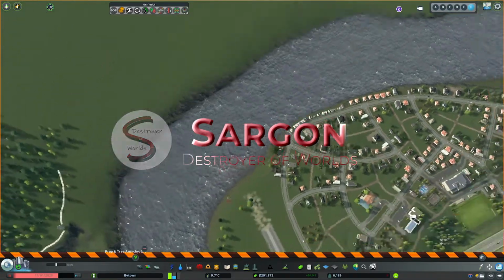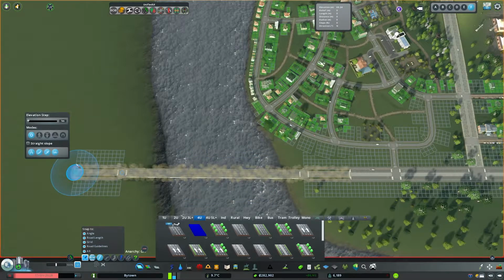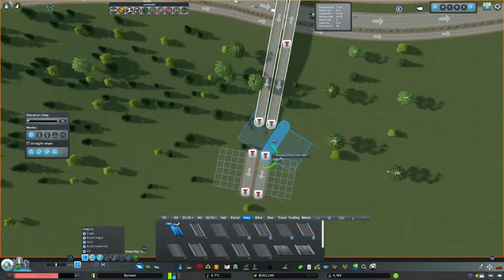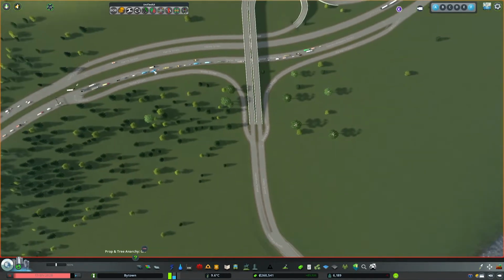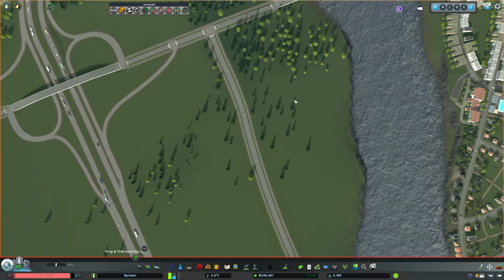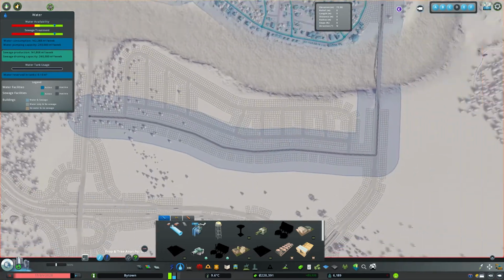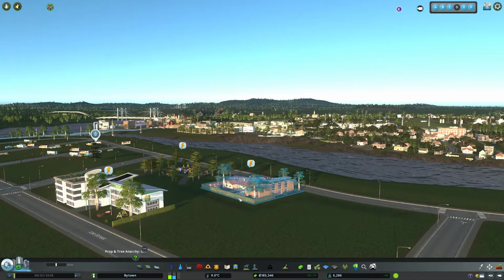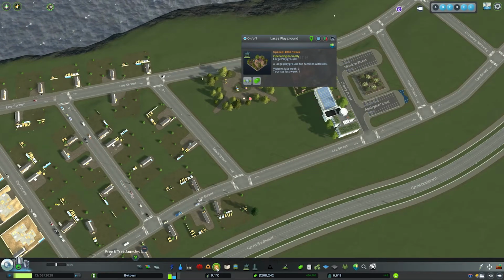Building a new suburb and a Trumpet Interchange in the City of Bytown - Episode 7 (Cities Skylines)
Bytown is ready for expansion.  We start by adding a new Trumpet Interchange in order to provide great highway access to our new development.

We also take time to build out a new community elementary school with an amazing park area.

Bytown is a City Skylines modded build that includes all the DLC.

Traffic Manager and Anarchy are used in this build; although it can be built with these mods.  Intersection Marking Tool is used to beautify the build.